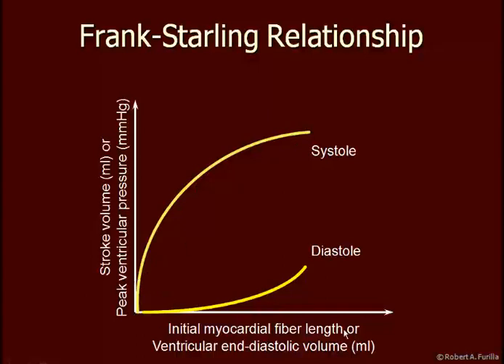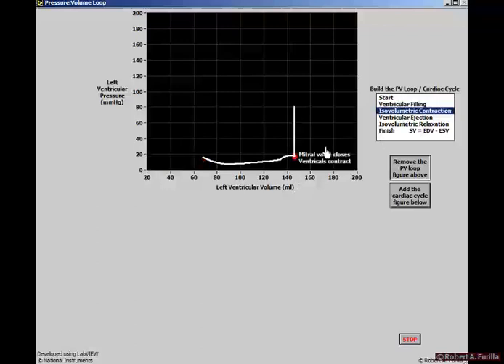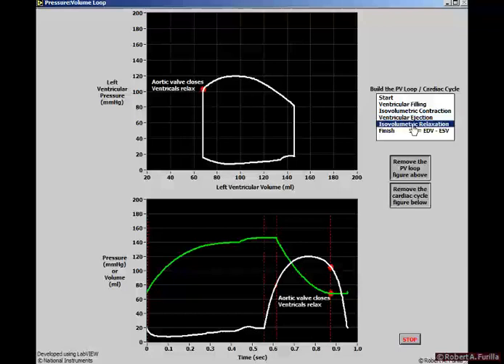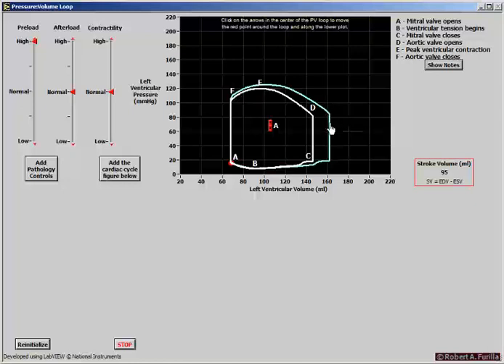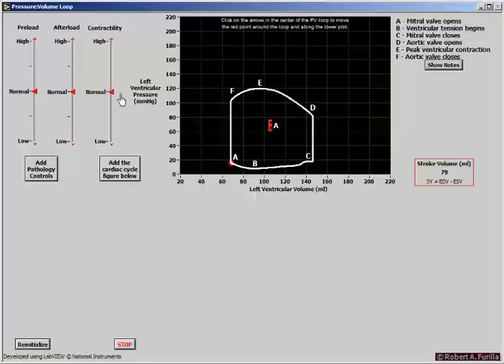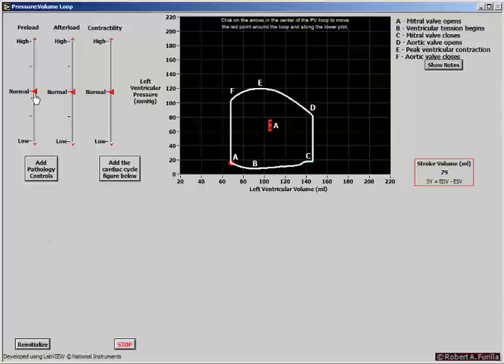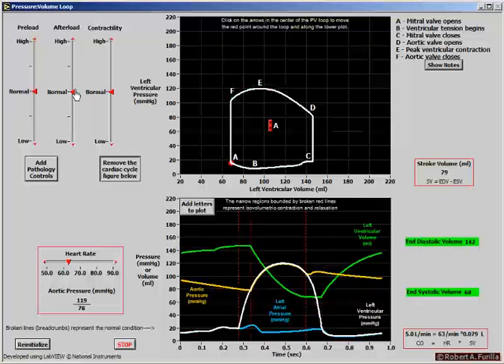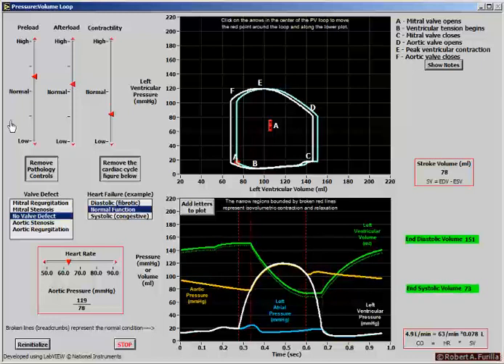PV Loop1 Introduction